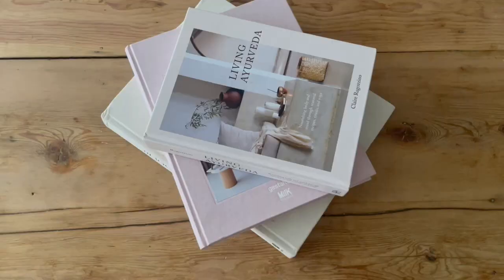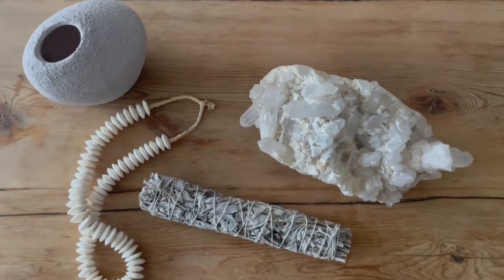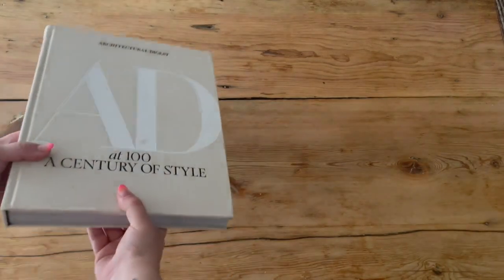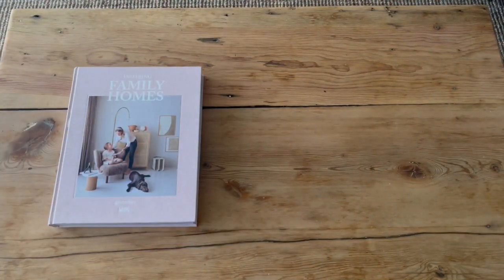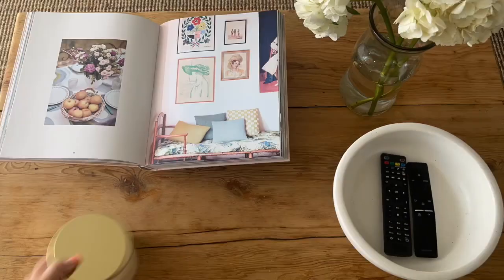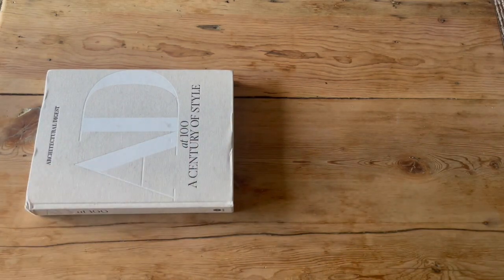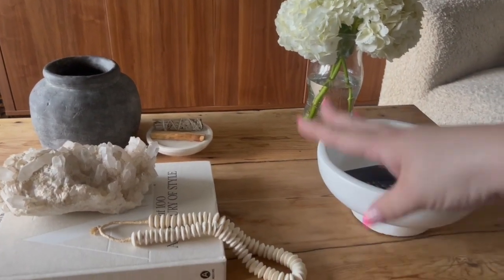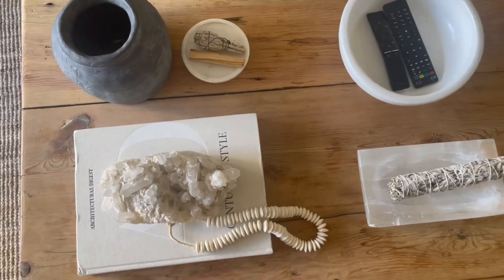HOW TO STYLE YOUR COFFEE TABLE